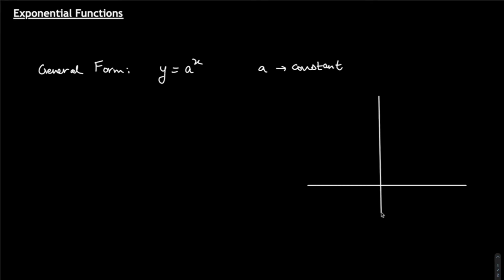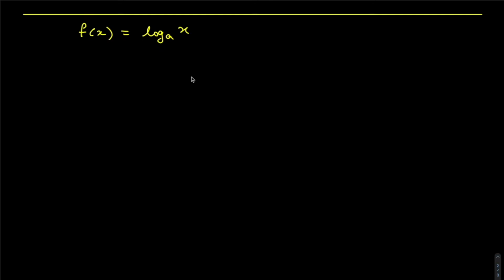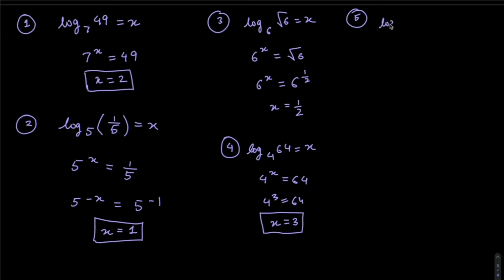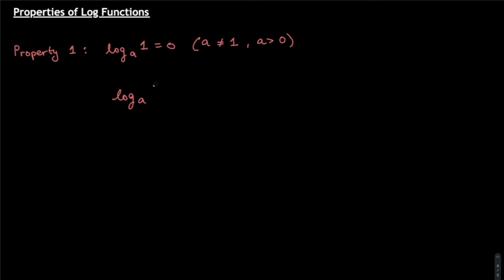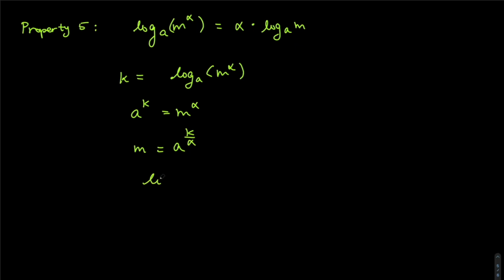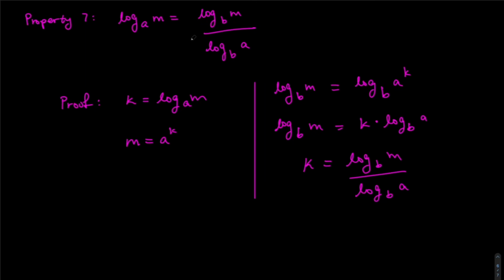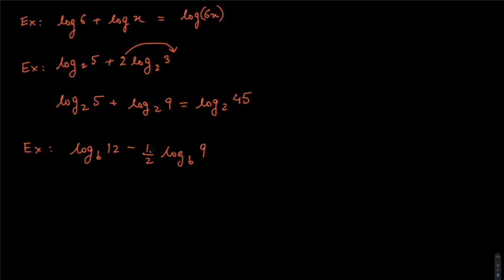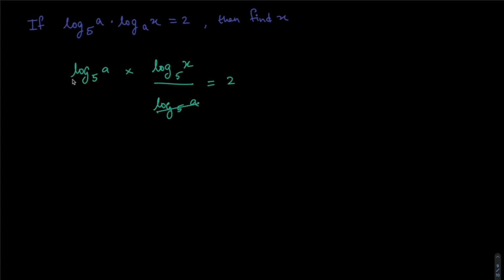IB Mathematics | Functions L12 | Introduction to Log Functions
This video tutorial discusses modulus functions and inequalities

Find the PDF of this video's notes on the

0:00 Exponential Functions
4:46 Logarithmic Functions
12:17 Example 1
12:47 Example 2
13:31 Example 3
14:01 Example 4
15:10 Example 5
16:10 Two Special Log Functions
18:14 Example 6
18:52 Example 7
19:42 Property 1
21:15 Property 2
22:33 Property 3
25:23 Property 4
27:02 Property 5
29:35 Property 6
31:50 Property 7
35:35 Property 8
36:47 Property 9
38:22 Property 10
40:28 Example 8
41:09 Example 9
42:05 Example 10
43:07 Example 11
44:01 Example 12
46:06 Example 13
47:46 Example 14